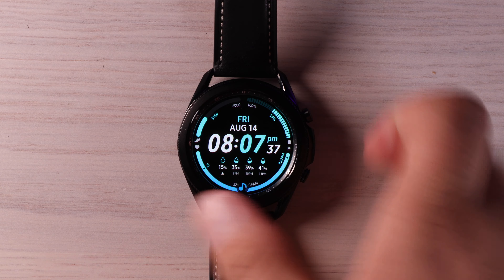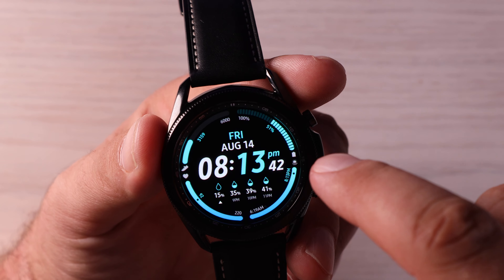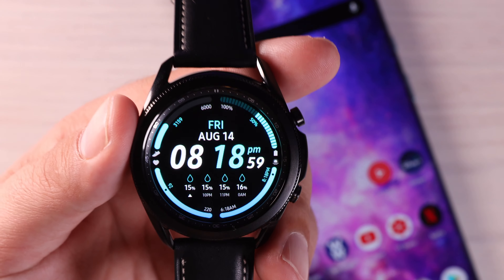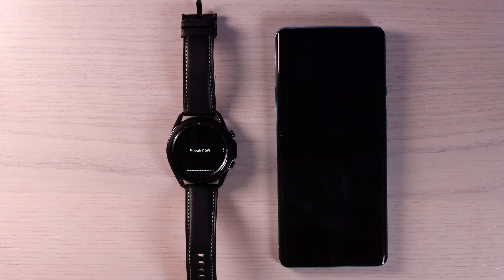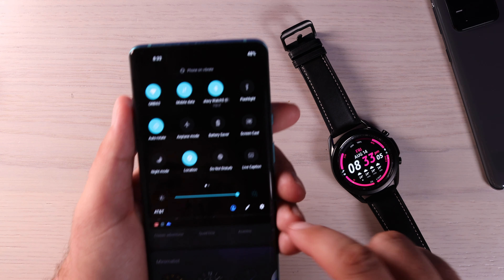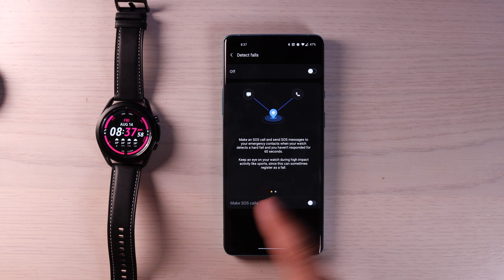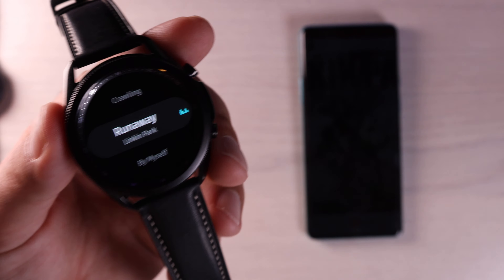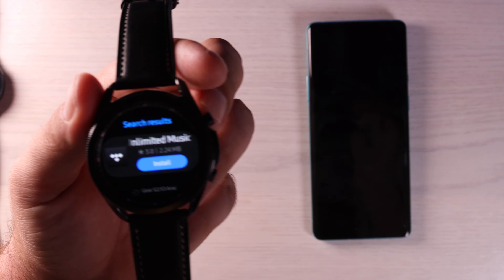20 Samsung Galaxy Watch 3 Tips!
Wondershare Famisafe is a parenting control app has the important features like content monitoring, location tracker,
screen time management, web filtering, app blocker and family locator,etc.
Famisafe is dedicated to strongly fighting with all parents against potential issues kids are facing online,Famisafe fights for all, and all is for family safety.